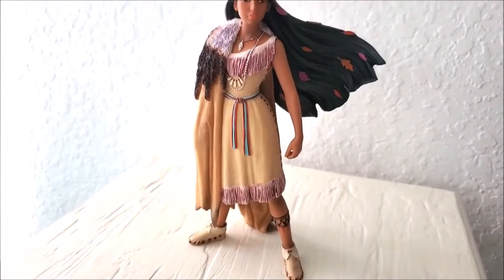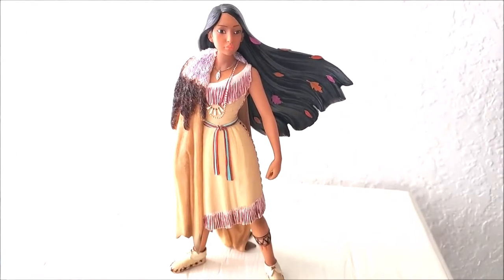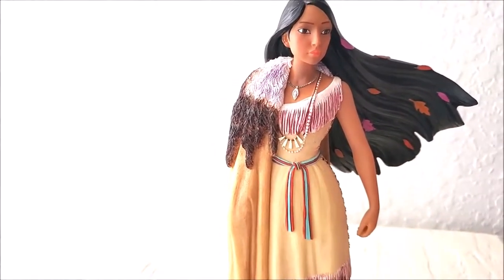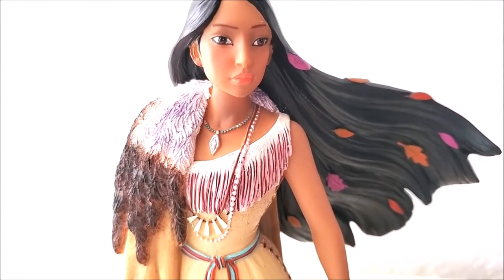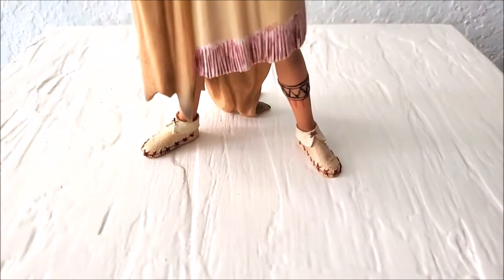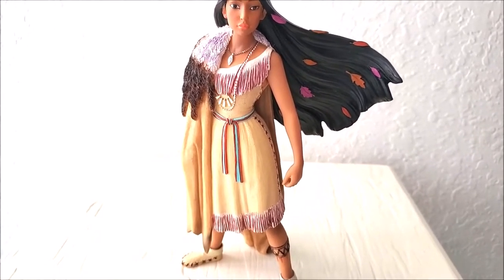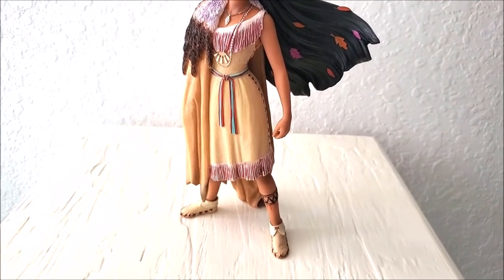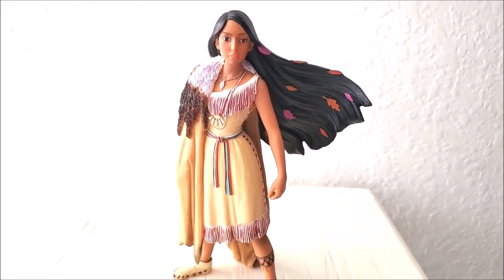Pocahontas Figurine-Enesco Disney Showcase Couture De Force Stone Resin (Review) 🍃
This beautiful Pocahontas Enesco Resin Stone figurine was released in May 2021. I had to get her to add to my Disney collection. Absolutely stunning, from her hair flowing as if the wind blew it, the leaves on it. Her exquisite outfit, features, and her standing with confidence.